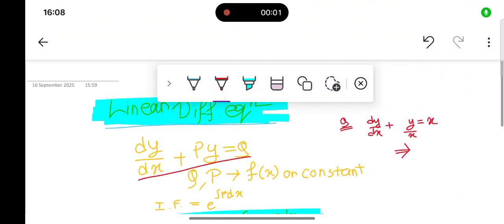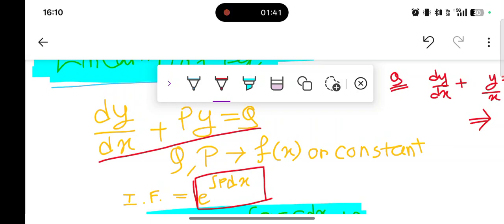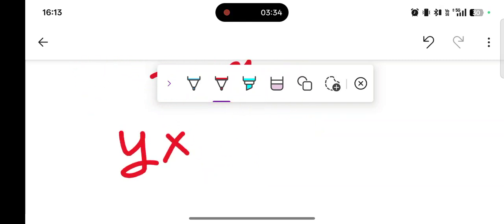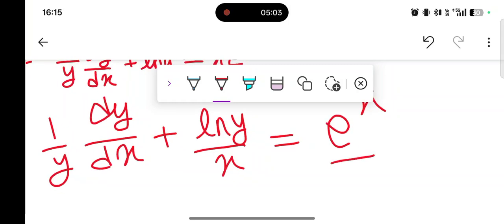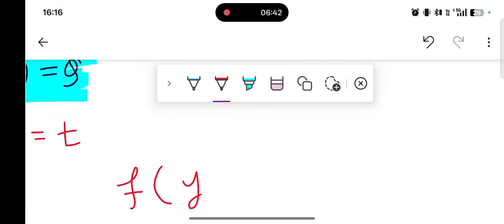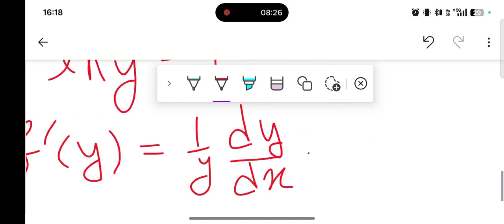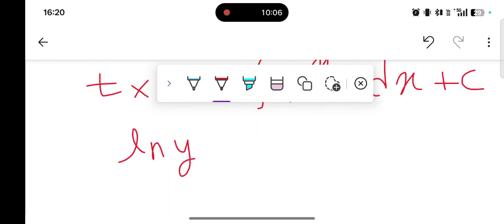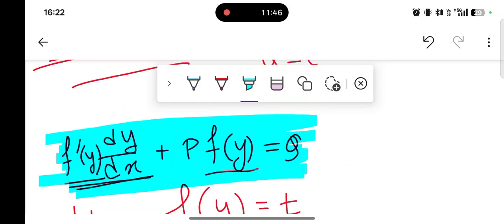Differential equations part 5 ( Linear differential equations )